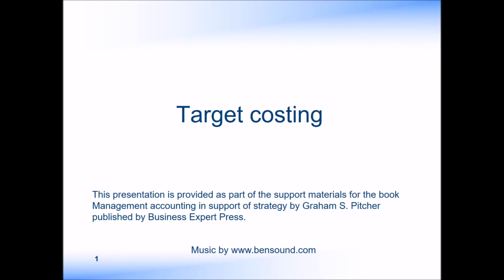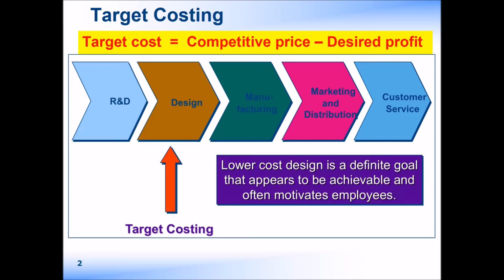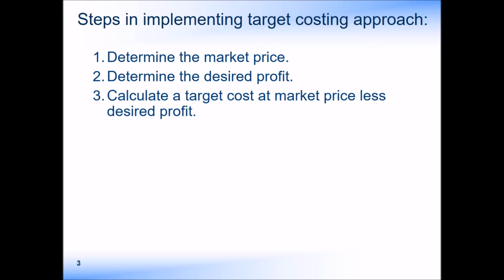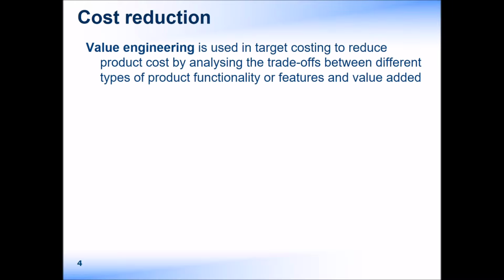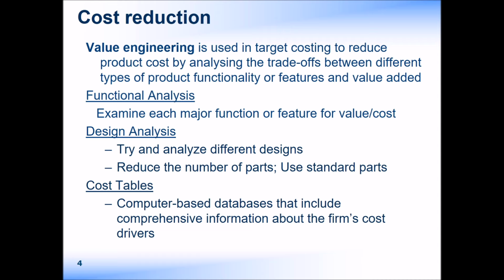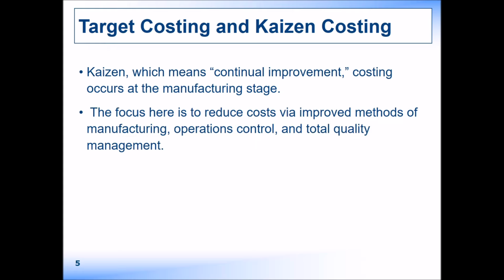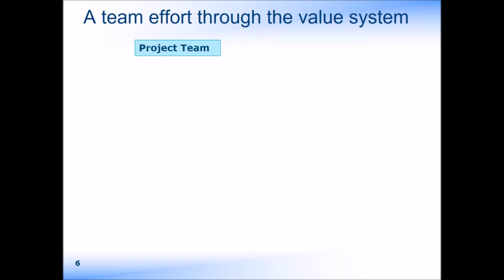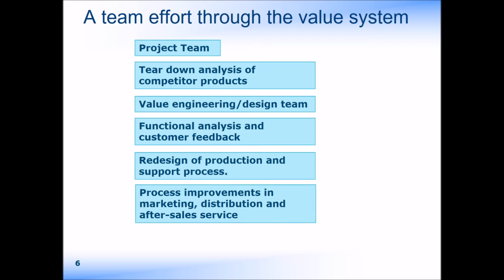Target costing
This video explains the technique of target costing and is provided as part of the support materials for the book Management Accounting in Support of Strategy by Graham S. Pitcher and is useful for university courses in management accounting and business strategy.